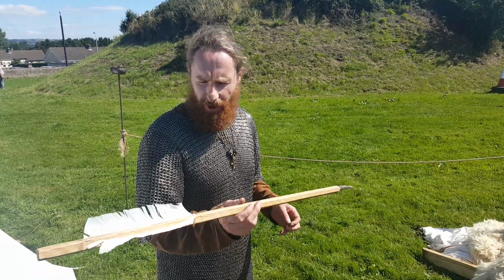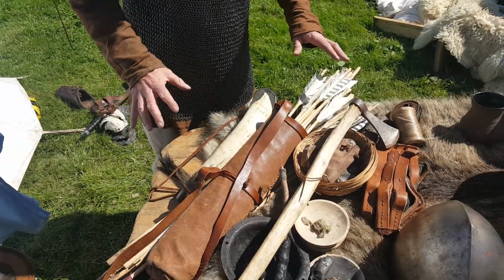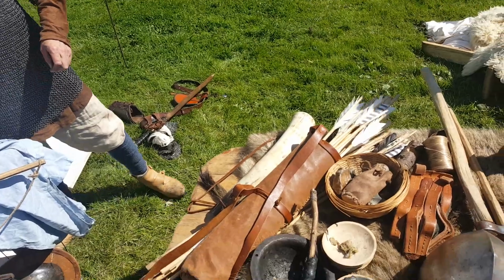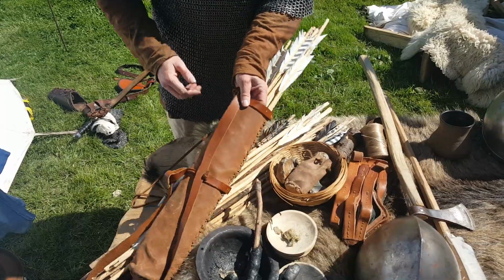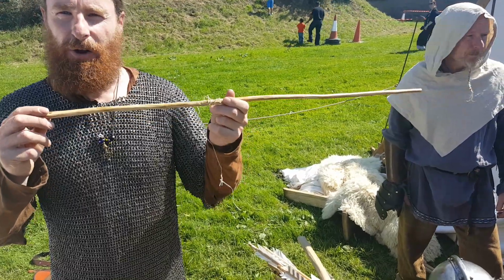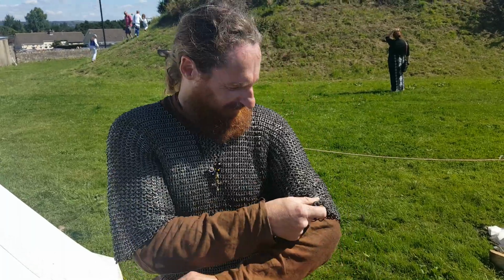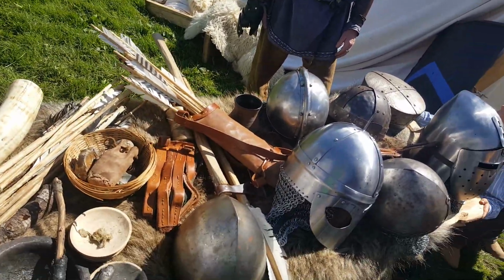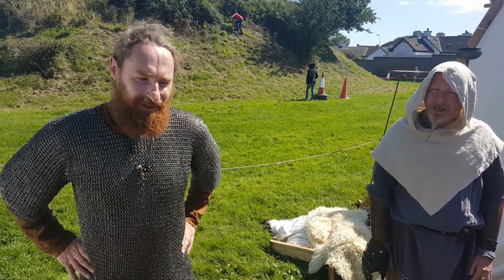Irish & Viking Medieval Weapons & Armour On Display At Gallow's Hill, Dungarvan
As part of a community archaeology project exploring the origins of Gallow's Hill, Dungarvan a medieval fair was held. Members of Déise Medieval met the public and demonstrated the weapons and armour of our Hiberno Viking ancestors. The Medieval Dart at the start of the video is particularly impressive.